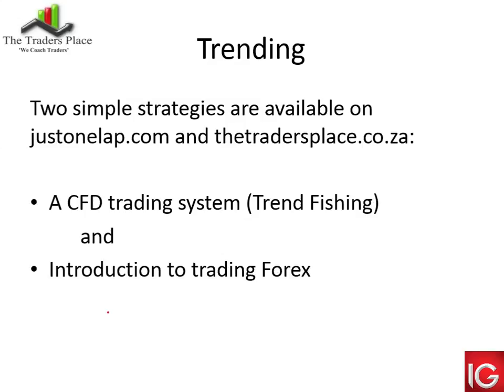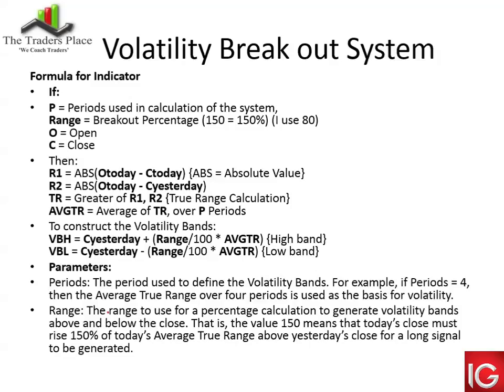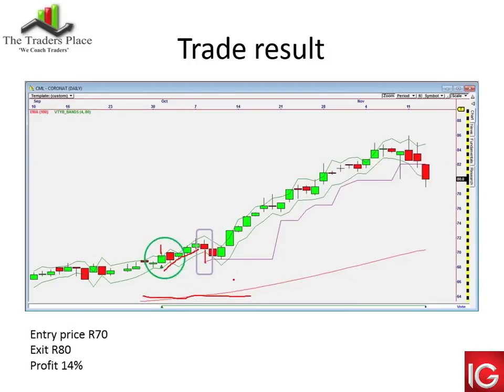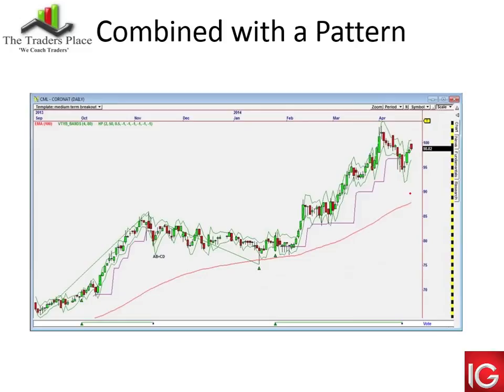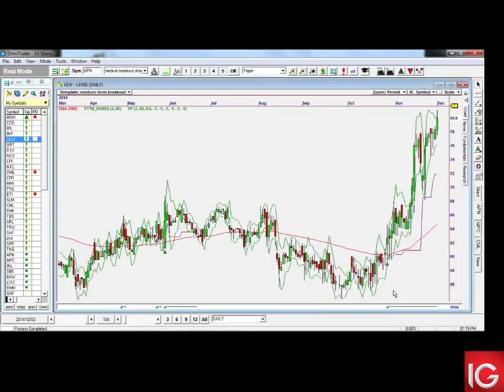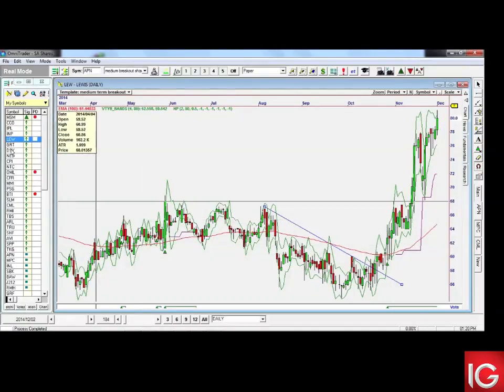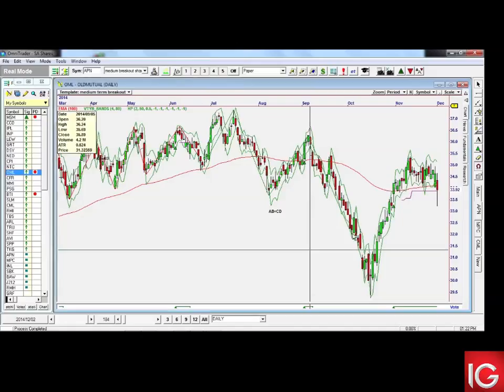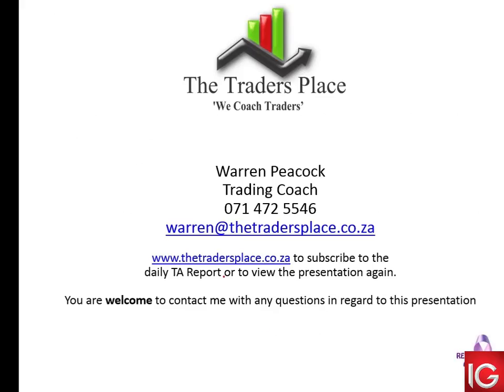Trading system for a trending market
In this video Warren Peacock presents a trading system for then the market is trending higher or lower.

The first important step is to identify the type of market (trending or trading) and then implement the correct strategy.

We have a video on trading in a trading market and another video on identifying the type of market.